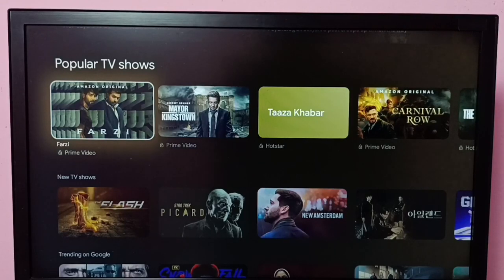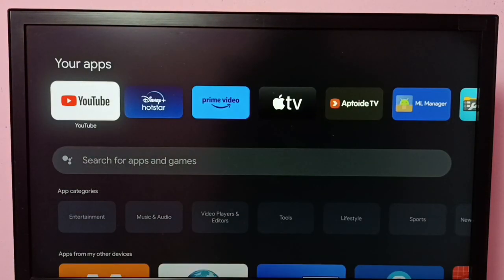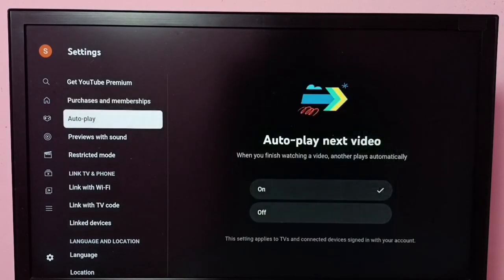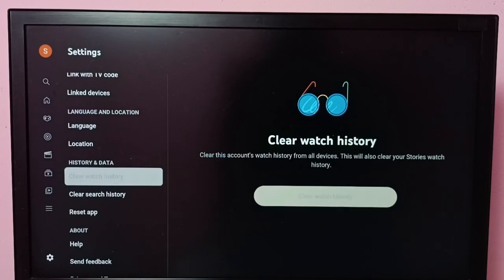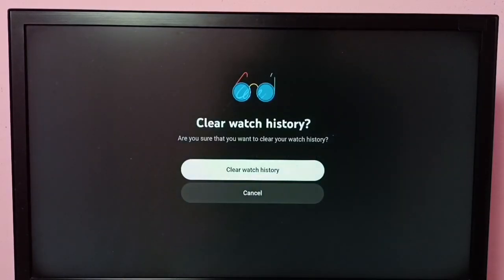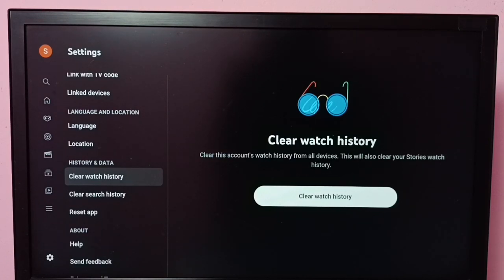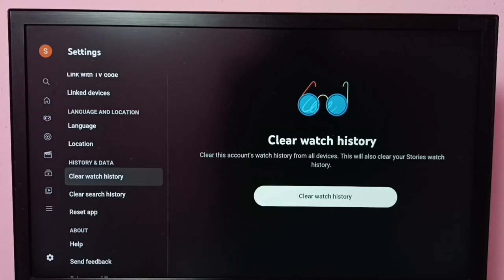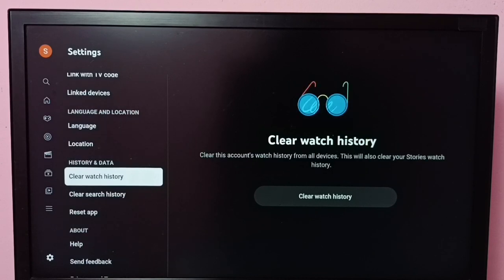Google TV : How to Clear YouTube Watch History in any Google TV Android TV